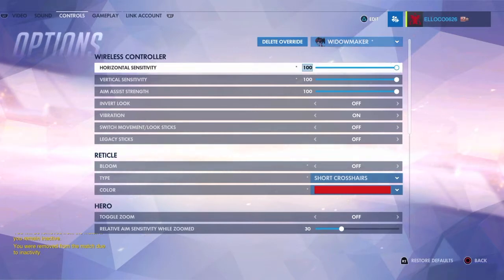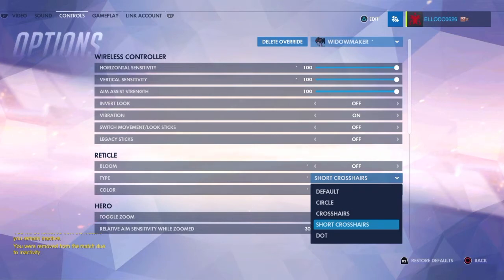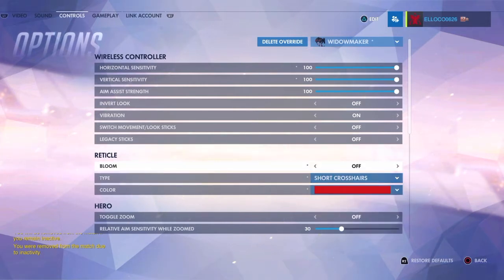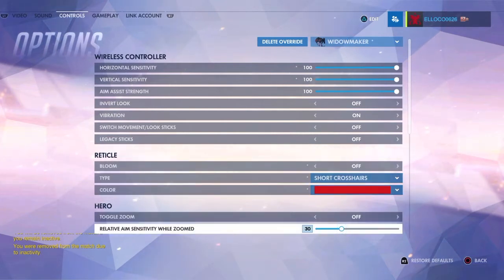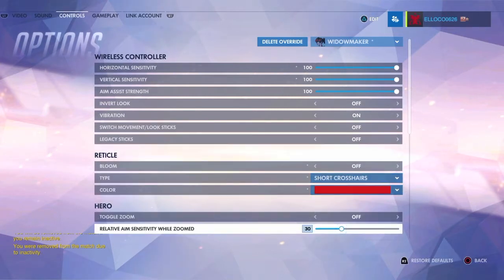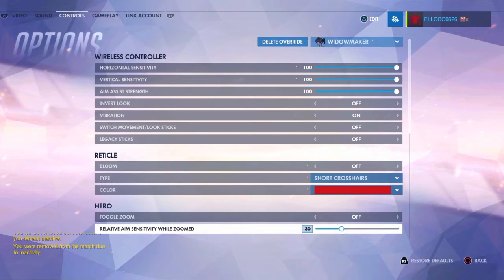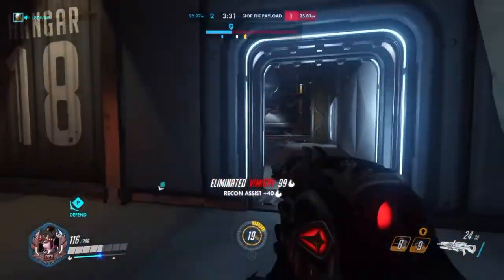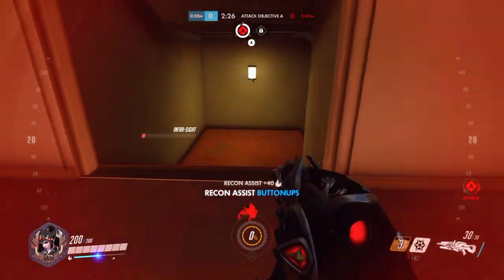Overwatch widowmaker Guide For Console